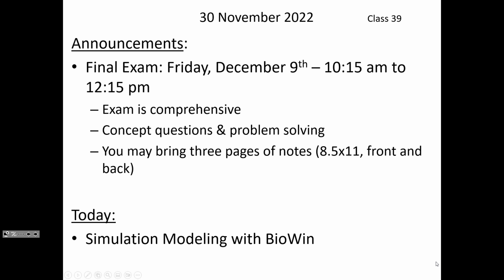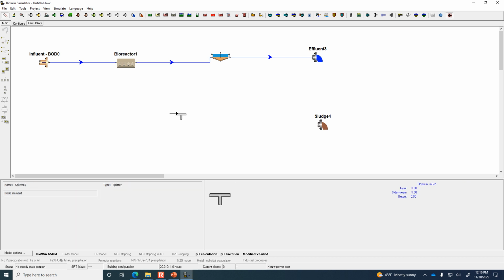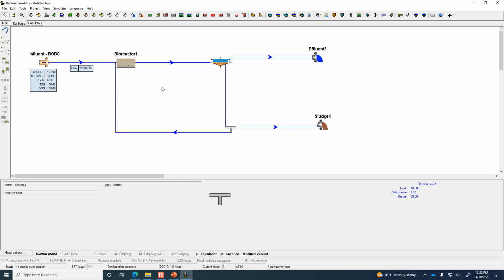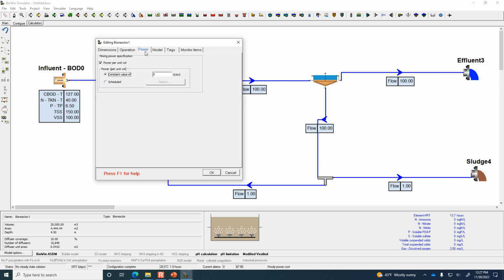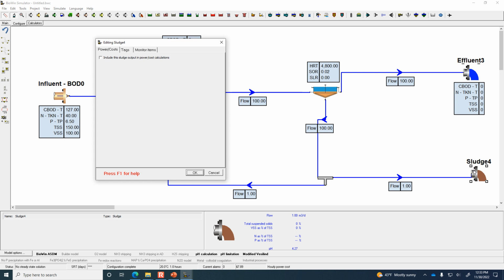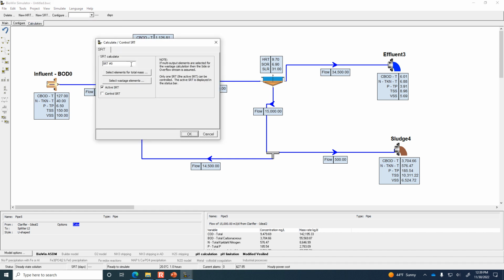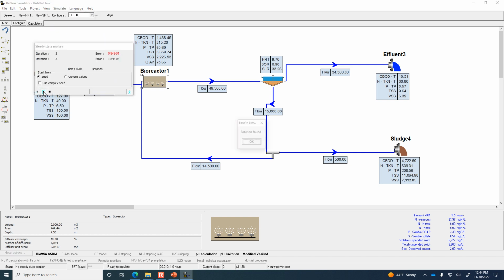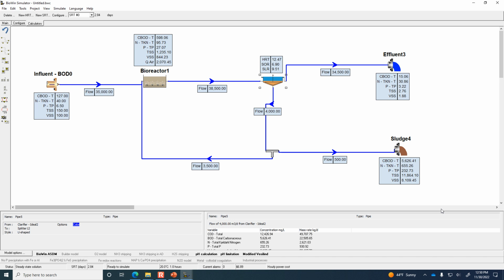BioWin wastewater treatment simulation software, pt. 1 - CE 434, Class 39 (30 Nov 2022)